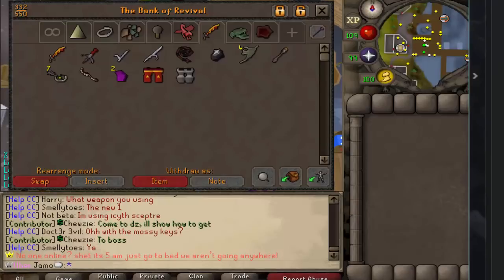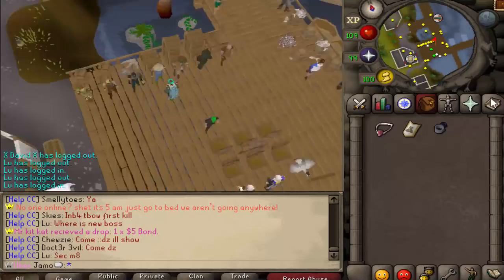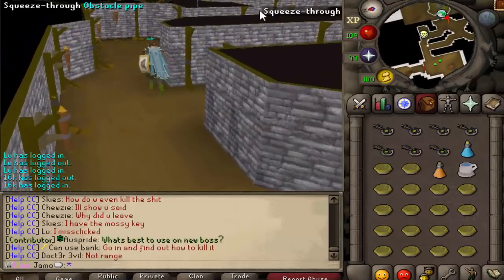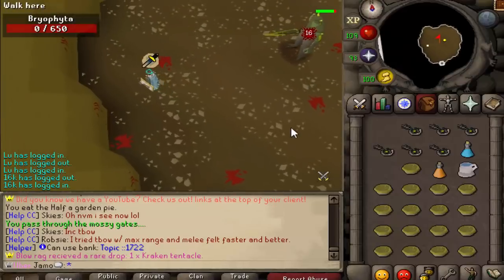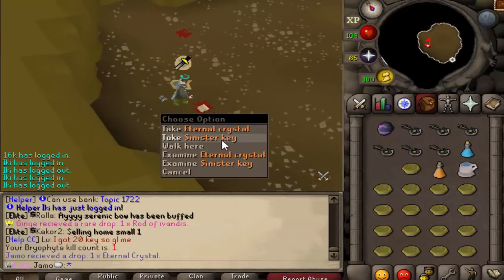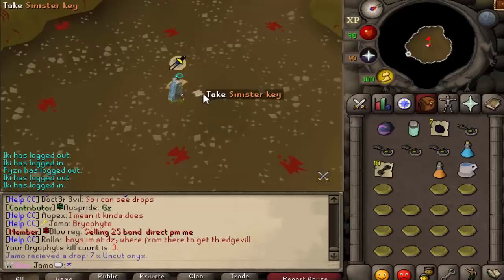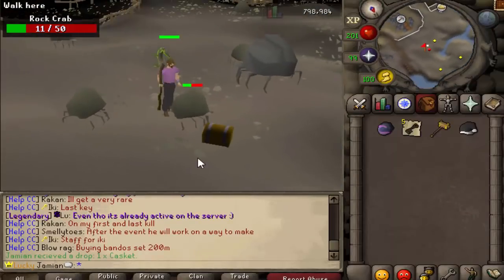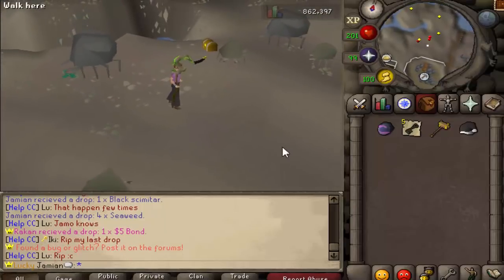[Revival] Bryophya aka "The Dank Loot Boss" + 24 hours Boosted RNG!